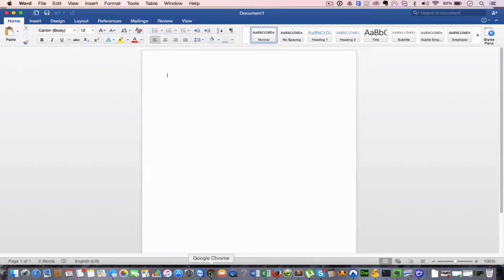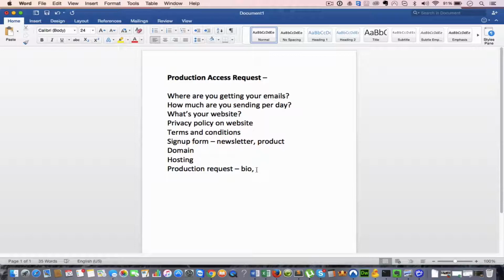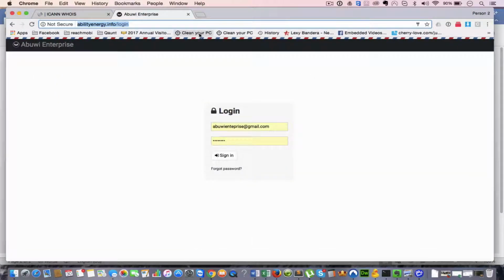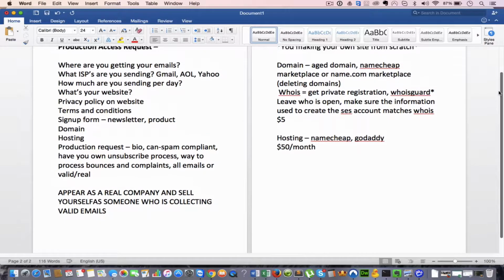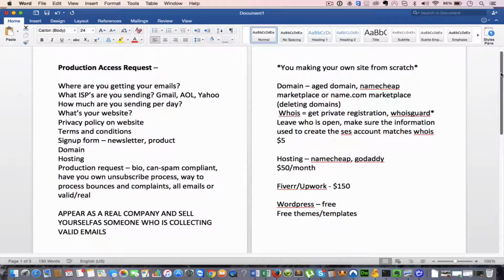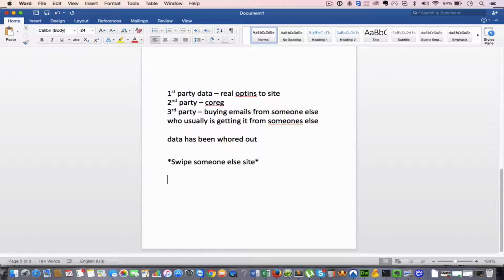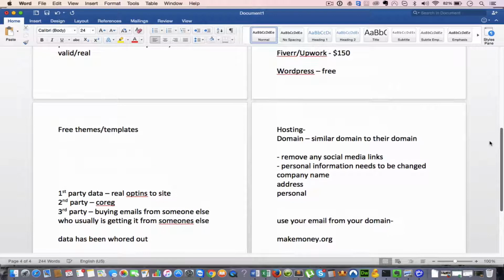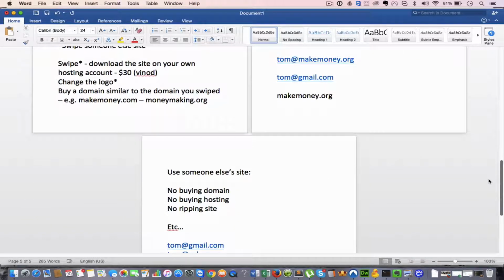SES - Applying For Production Access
Applying For Production Access